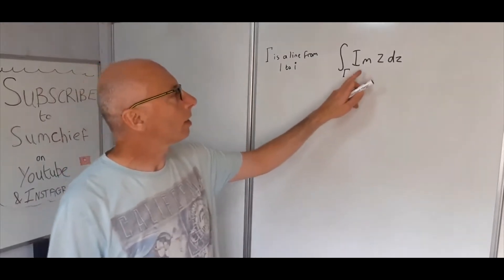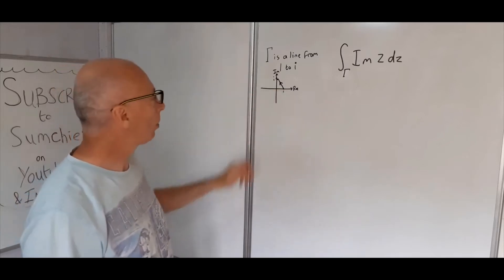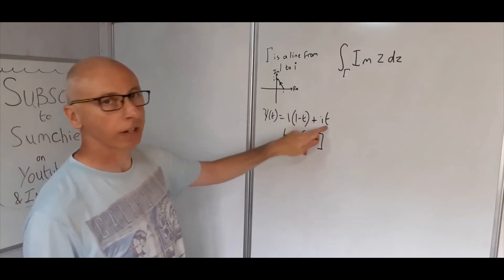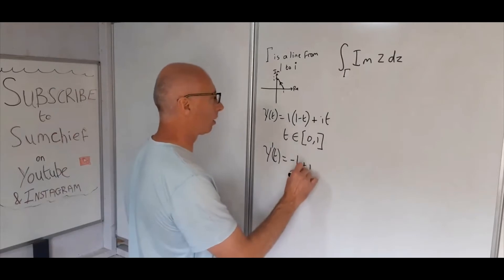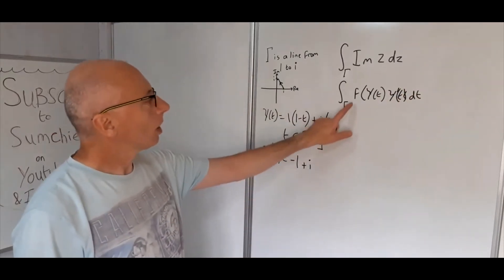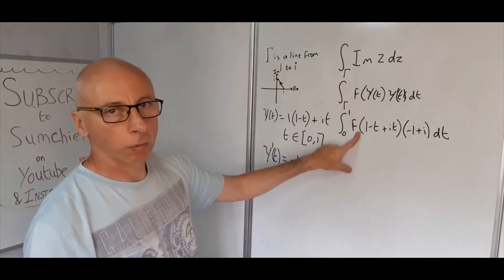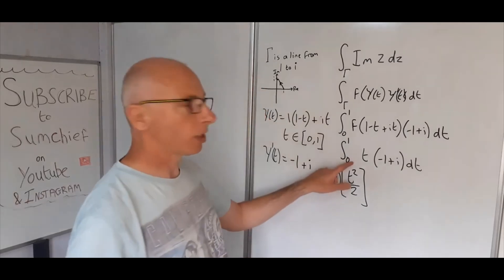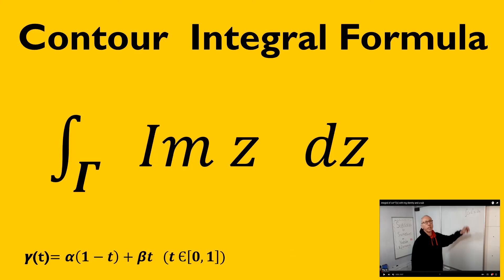How to Integrate along a contour in Complex Analysis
This video demonstrates how to Integrate along a Contour . A contour which is a smooth path is the example in this video . The contour is a Line which starts from the 1 on the real axis and extends out to i on the imaginary axis .
The standard parametrization is then found .
Then we differentiate the parametrization and integrate Im z with regards to the parametrisation .
The answer is put into cartesian form at the end